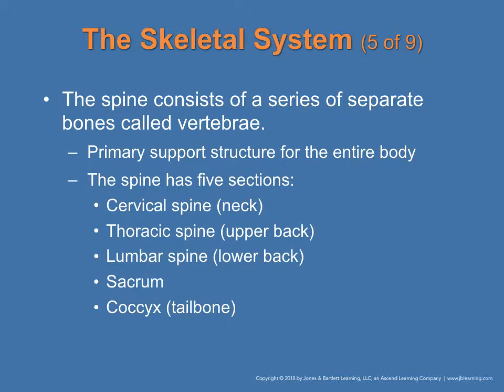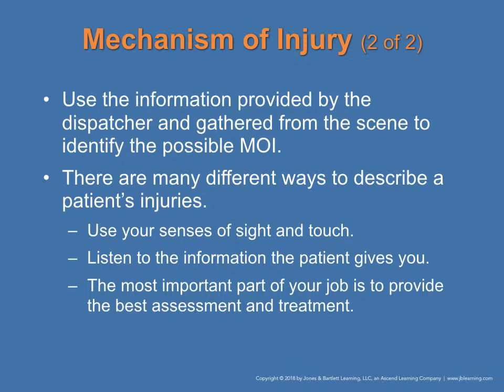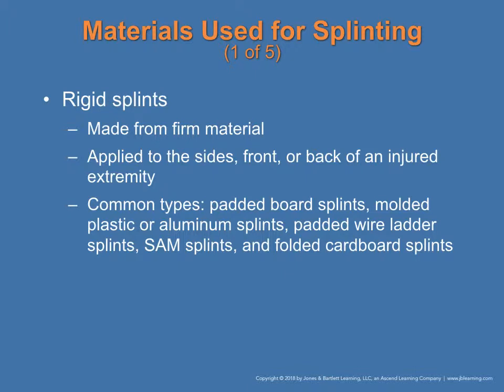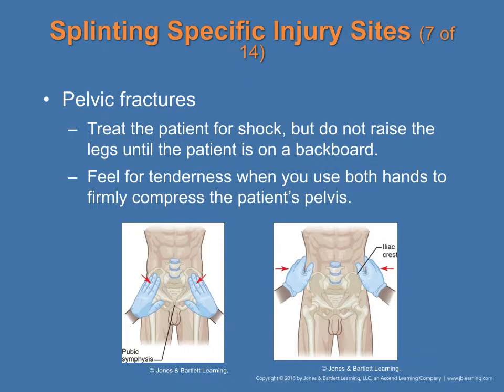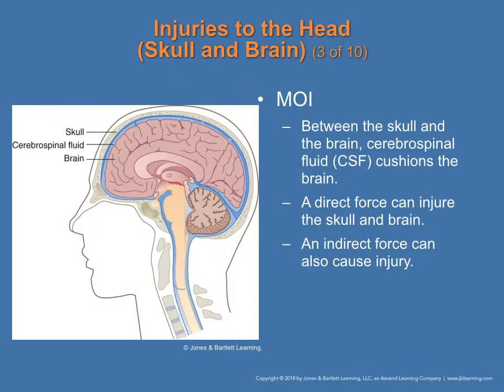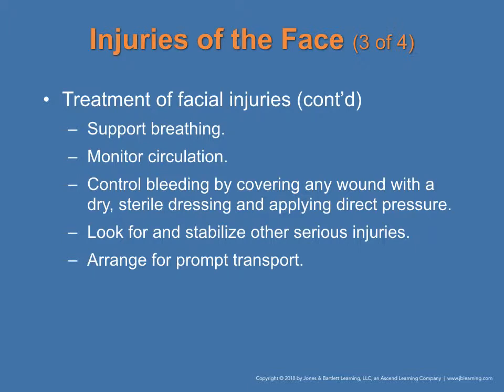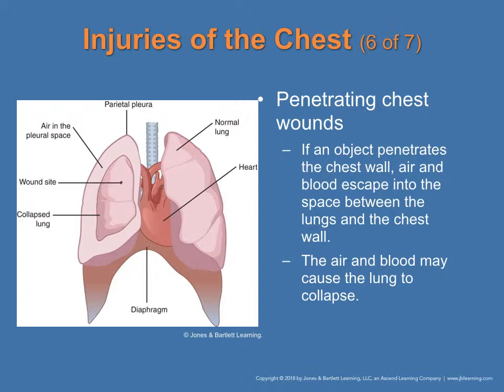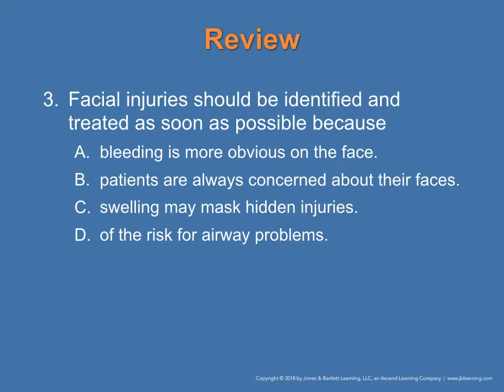EMR CHAPTER 15 INJURIES TO MUSCLES AND BONES